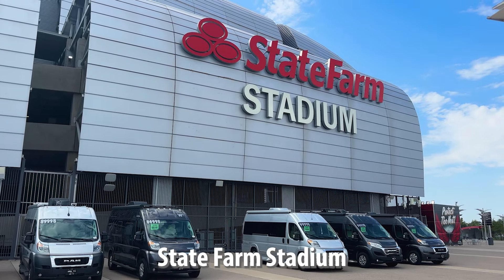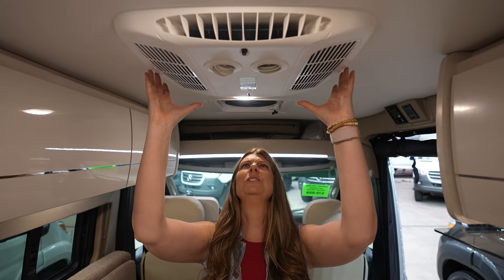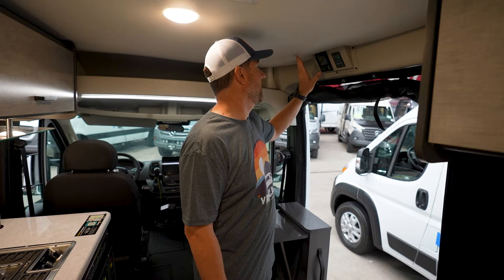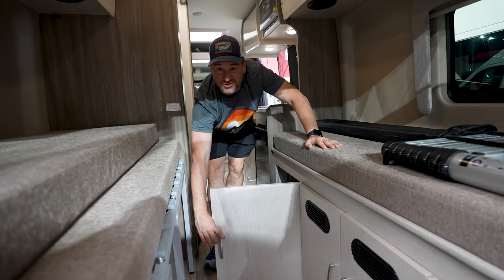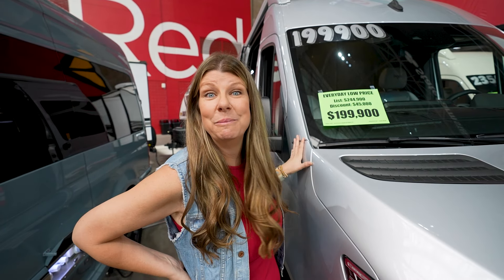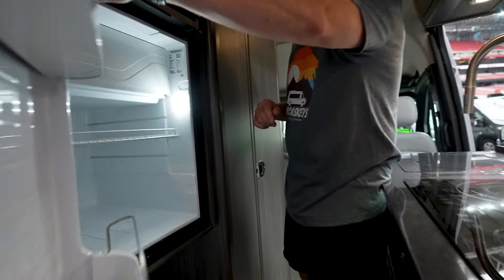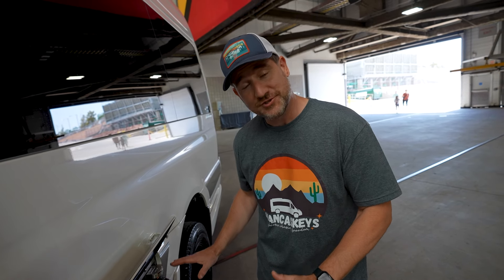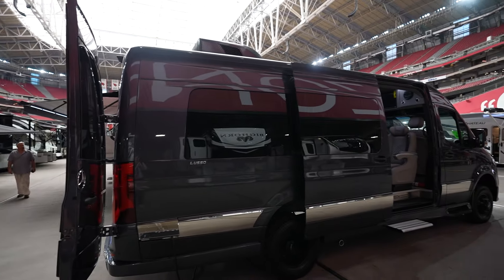2024's MOST OUTRAGEOUS Class B Camper Van Revealed!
→ The most HONEST Review of 9 CLASS B VANS.

Vancaskeys Amazon Storefront 📦

VAN UPGRADES (AMAZON):
• LevelMatePRO+ Wireless RV Leveling System
• Sirocco II™ Fan
• VanEssential Window Covers (REAR)
• VanEssential Insulated Blackout Front Windshield Cover
• VanEssential Blackout FRONT DOOR Window Covers
• VanEssential Insulated Blackout SLIDING DOOR
• Green Shower Curtain
• Non-Slip Shower mat loofah
• Foldable Tablet iPad Wall Mount
• Anything Keeper - Organizer
• Fold Up Adjustable Table
• Cork Board
• KODAK Mini 3 Retro Phone Printer

SHOP & SUPPORT US:
* Amazon store

📷 GEAR WE USE

4960 S Gilbert Rd #1 PMB 433

TIMESTAMPS ⬇⬇⬇

0:00 HUGE RV SHOW
0:23 Van #1 Winnebago Solis Pocket 36B $79k
2:29 Van #2 Thor Rize 18m $79k
5:52 Van #3 Thor Motor Coach Dazzle 2LB $84k
9:21 Van #4 Thor Motor Coach Tellaro 20A $89k
12:50 Van#5 Thor Motor Coach Tranquility 19R $114k
17:04 Van #6 Grech Turismo-Ion $199k
19:53 Van#7 Grech Strada-Ion $235k
 24:00 Van#8 Grech Terreno AWD $243k
26:40 Van #9 Grech Lusso $229k

We're Bob and Hillary, and we are on a journey to see the world in our Van. We are all about being real. We want to show you the real side of traveling by Van and our experience of buying two Vans. We share our highs and lows, ups and downs, and everything in between.

Pss. I am looking for other channels about RV/Van Life. Here are some of our favorites!
Eamon & Bec
HappilyEverHanks
Mathers on the Map
Wild RV Life
Keep Your Daydream
Changing Lanes

Episode 143 | Filmed September 2024 | VAN LIFE VLOG